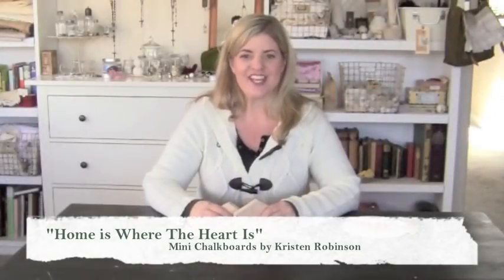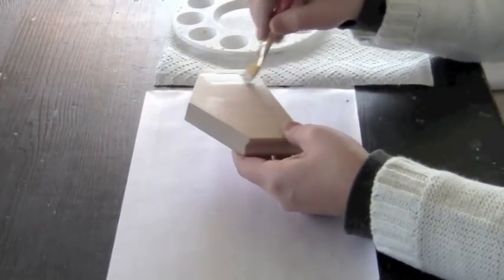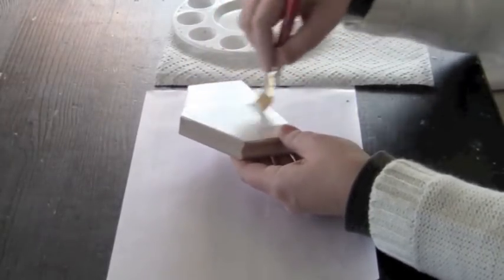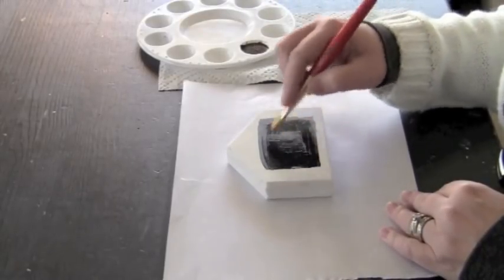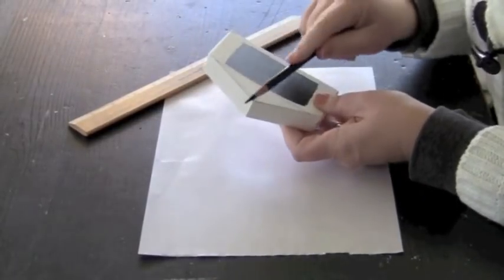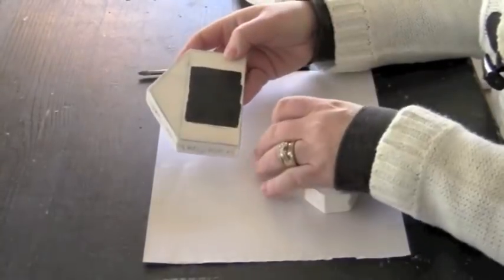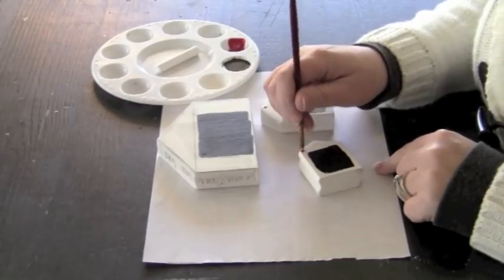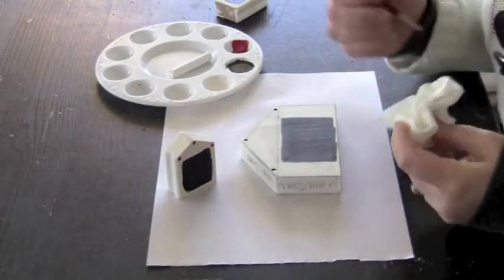Home is Where The Heart Is -- Mini Chalkboards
While Valentine's Day is the perfect day to tell that special someone you love them, I find that each day we have with those we love is a great time to share our hearts and special sentiments with our family and friends. Wooden houses create not only the perfect background for a bit of chalkboard paint, but also remind us that home really is where the heart is.